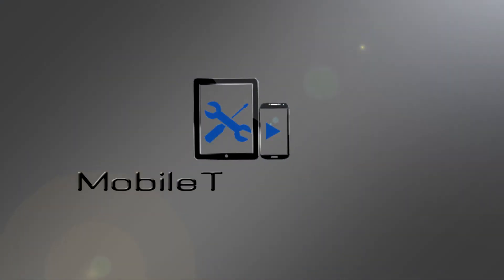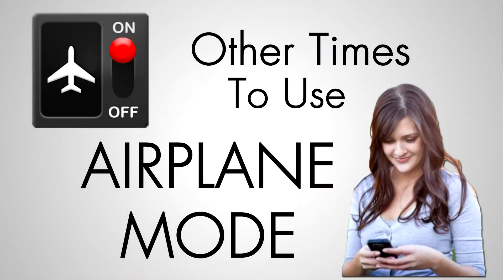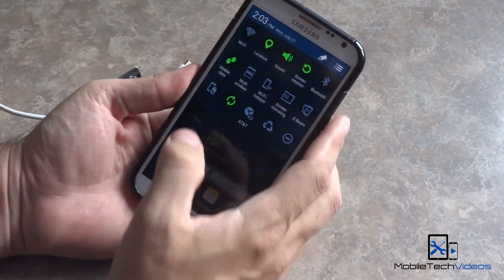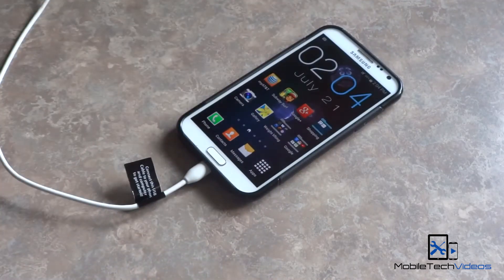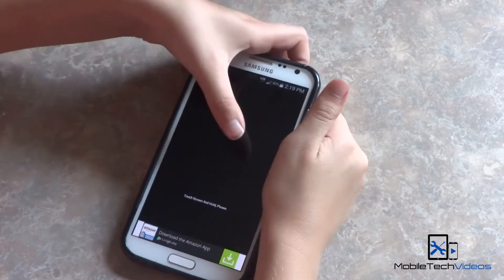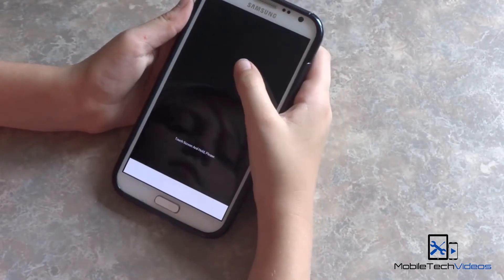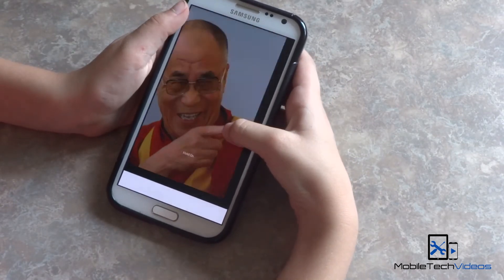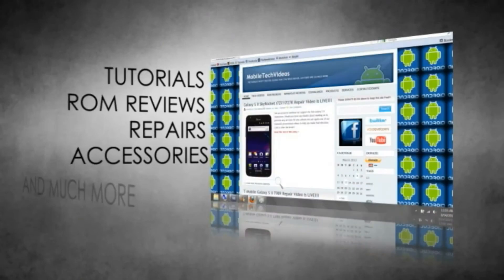Other Times To Use Airplane Mode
Here's a couple other ways to use Airplane Mode!